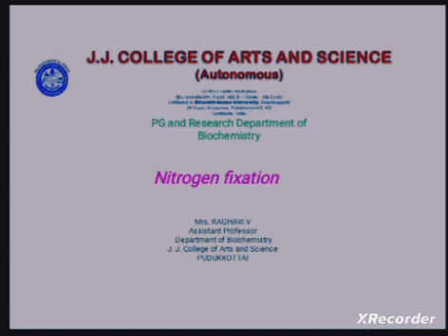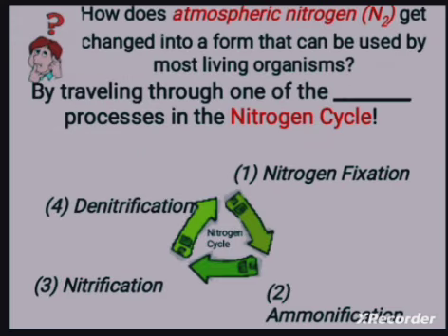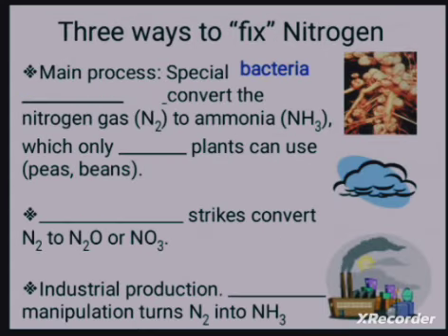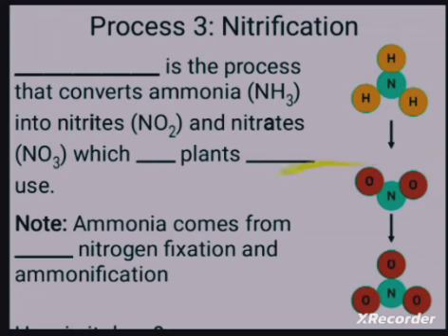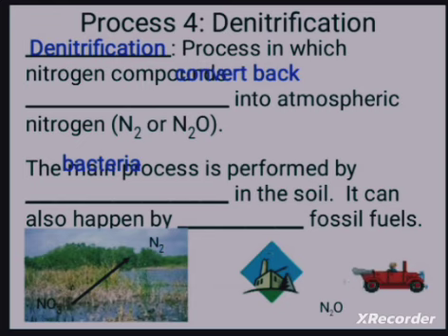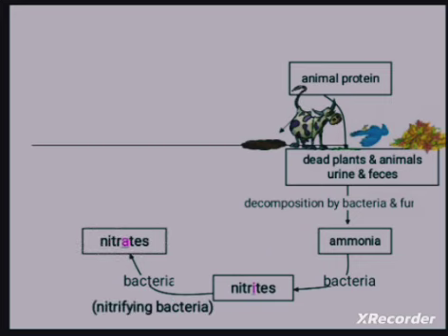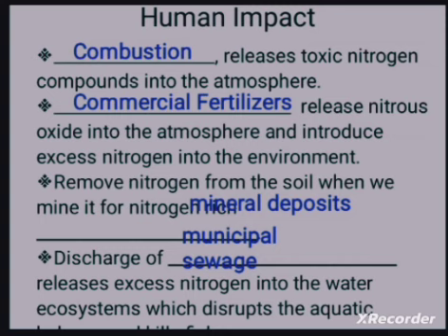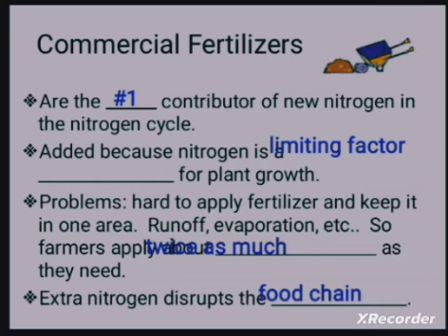Raghavi V Nitrogen Cycle